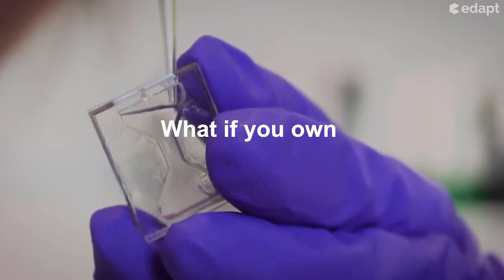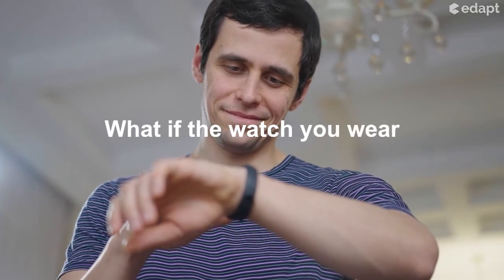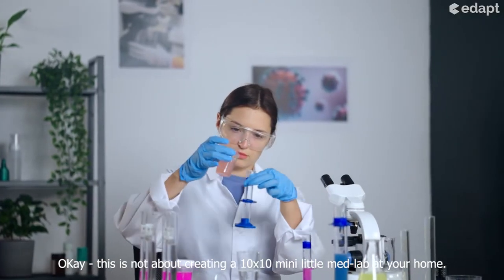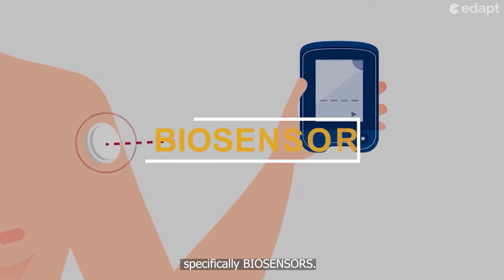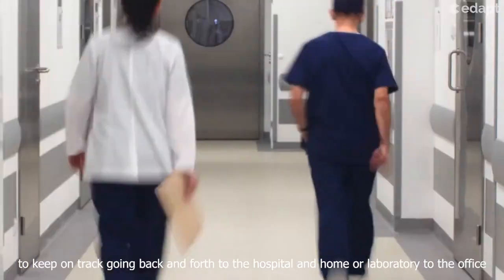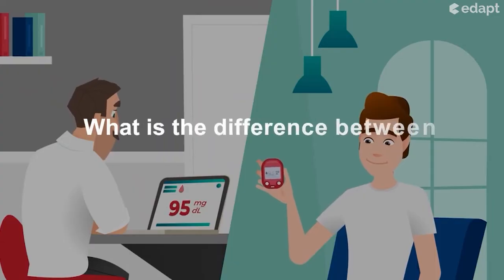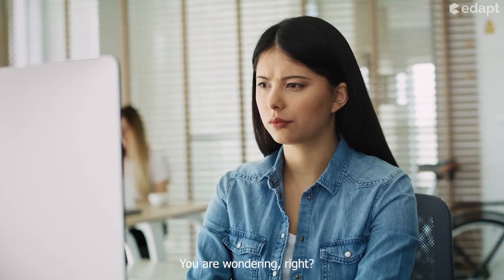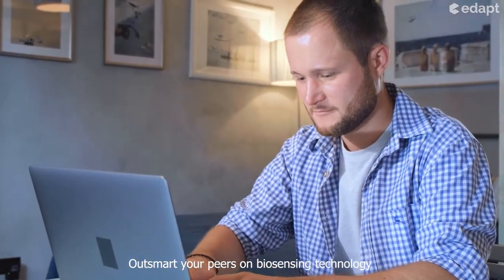What Is A Biosensor?| How Can We Benefit From Them?| Online Course With Certification | edapt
We are familiar with sensors. They are very common in mobile phones, cars and other things we use. Ever heard about Biosensors? The sensors which can sense your body, body cells, predict diseases. Well, you must be familiar with them too. Your smartwatch is just one of them. So, what is a Biosensor? How do Biosensors monitor our body? How do Biosensors recognise diseases?

Get access to 300+ trending skill courses by downloading the app